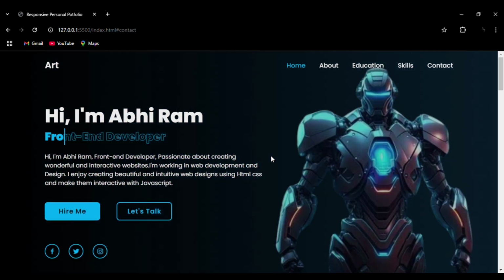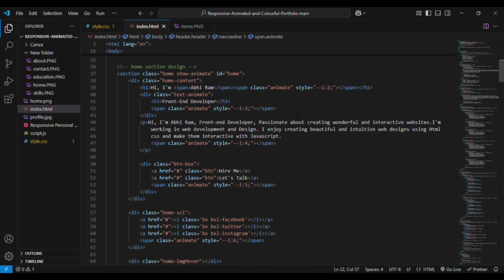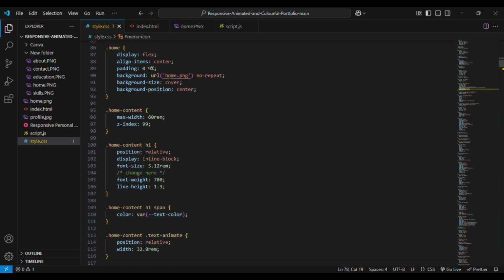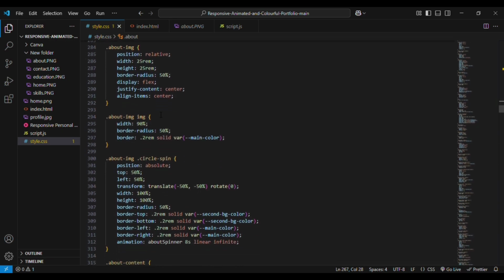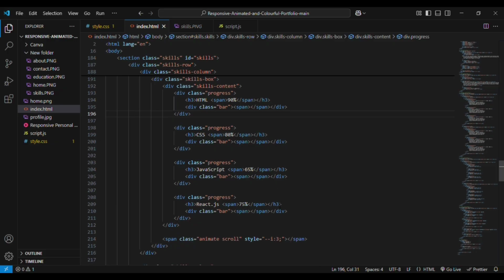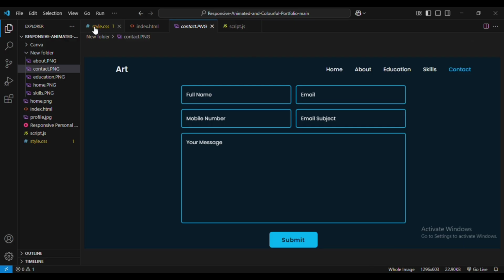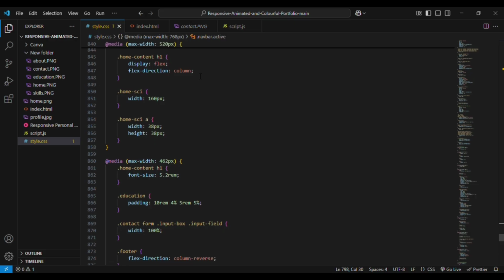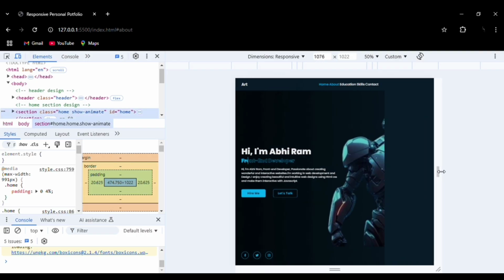Build a Responsive Modern Portfolio in less than 1 Hour | Full Frontend Projects HTML CSS JAVASCRIPT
Chapters:
00:00 - Introduction
01:03 - HTML Concepts &  Definition
02:18 - Core Html Elements
05:27 - Html Form
08:50 - Multi Media Elements
11:00 - Html Table
14:22 - Semantic Html Elements
16:11 - Meta Tags

best portfolio website with source code,
html and css projects for practice,
html portfolio website tutorial,
best html css javascript projects for resume,
advanced projects for web development